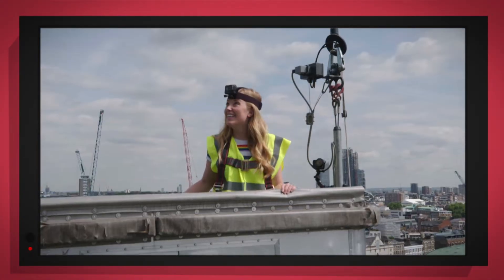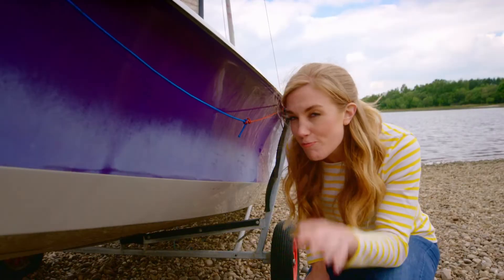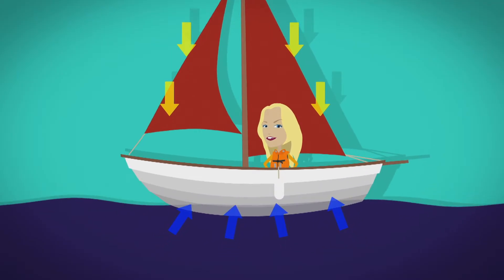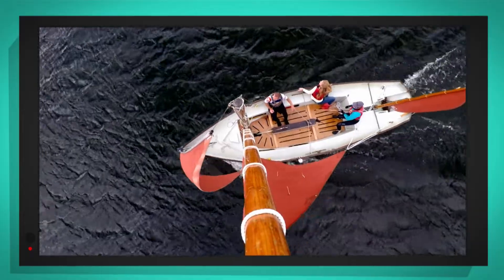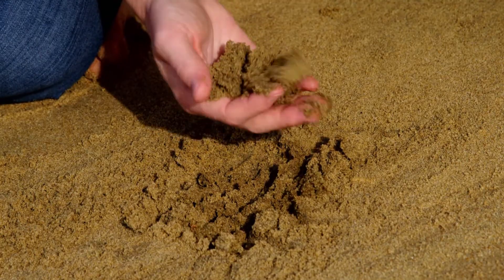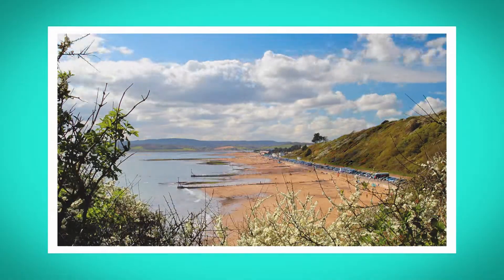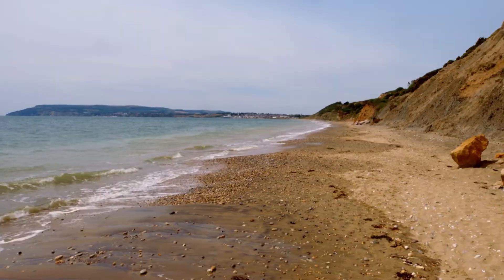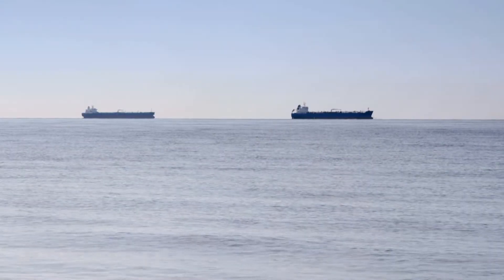Floating and Sand | Maddie's Do You Know 🔎 Series 4, Episode 8 | FULL EPISODE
Today, Maddie's at sea. First she visits a boating lake, using her special underwater cameras to find out how the hull of a boat is shaped to help it float on water. Next, Maddie heads to a beach to discover how sand is made.